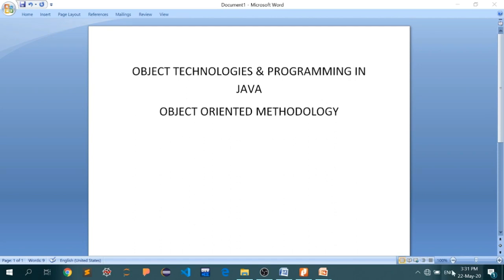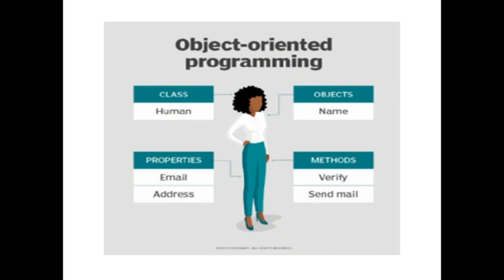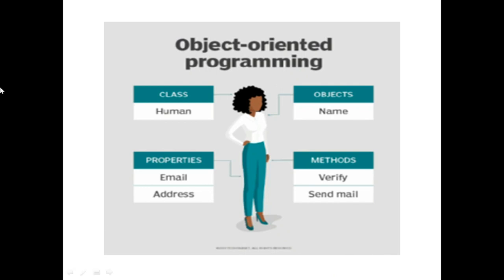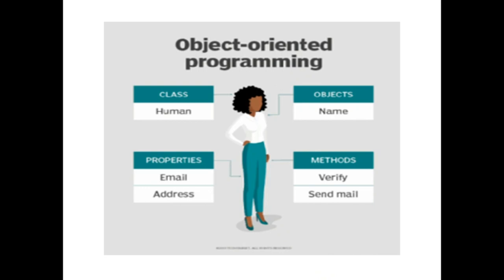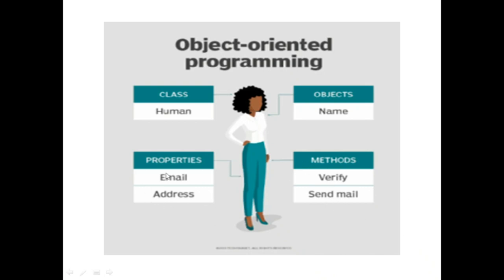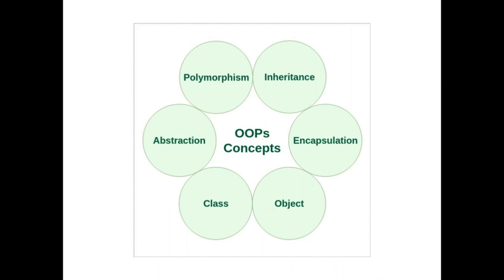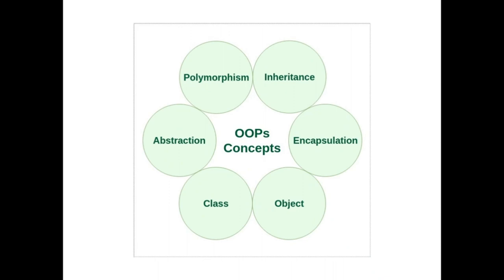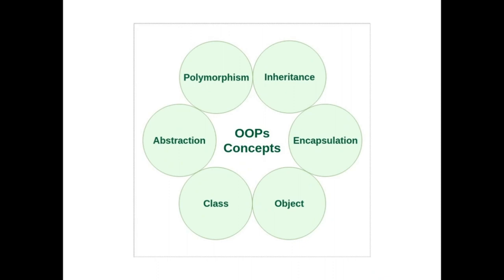SAITM BCA 6TH SEM BCA OBJECT TECHNOLOGIES & PROGRAMMING LECTURE 13